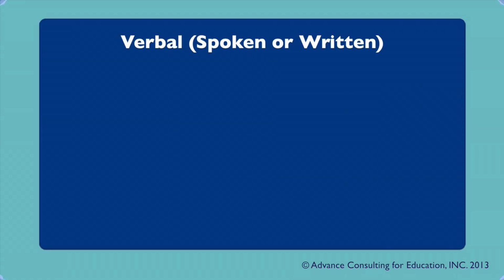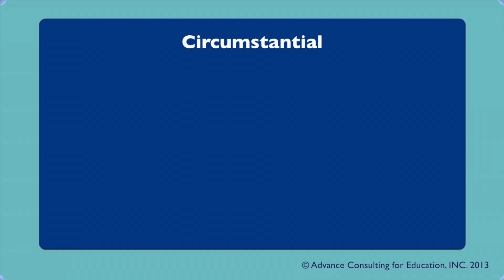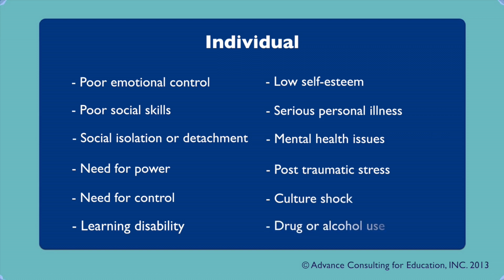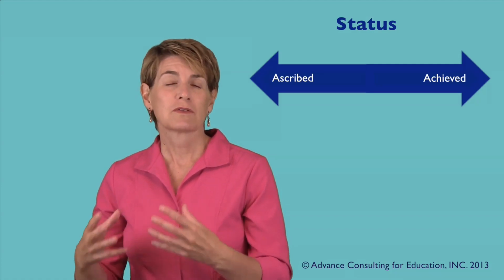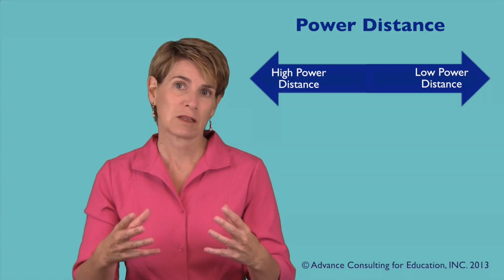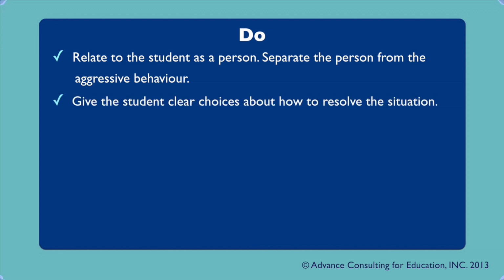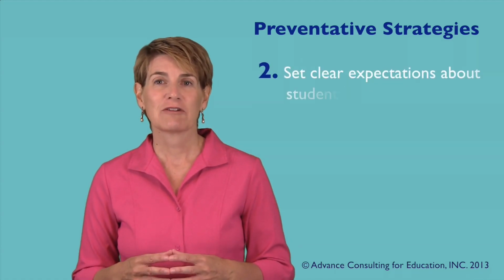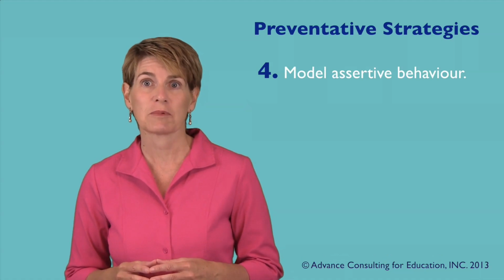The Dark Side of Classroom Management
In this video, we define and discuss the most challenging student behaviours we may encounter in our English language classrooms.  We discuss possible strategies for managing these behaviours while also clearly indicating where the line of our expertise as English language teachers, not health care professionals or security experts, lies.  We also discuss how to lay clear ground rules at the beginning of our courses to prevent disruptive student behaviour from happening.

The presenter is Dr. Dianne Tyers, an experienced English language teacher trainer based in Canada.